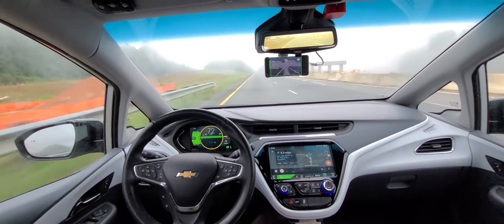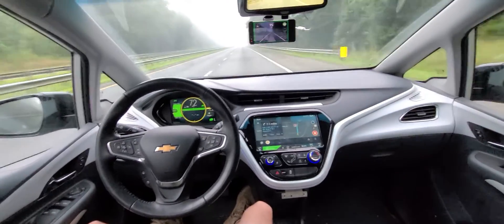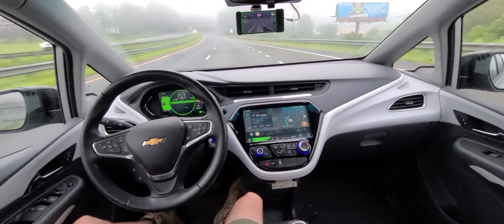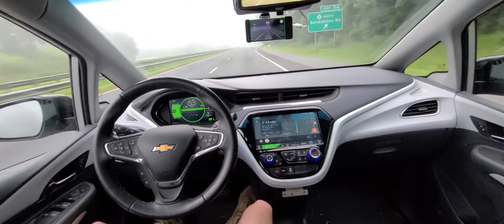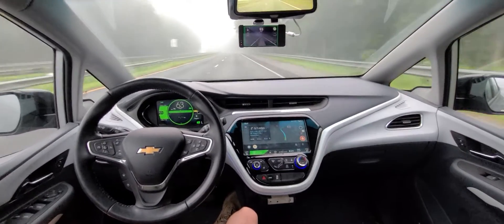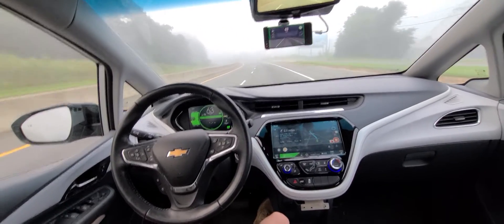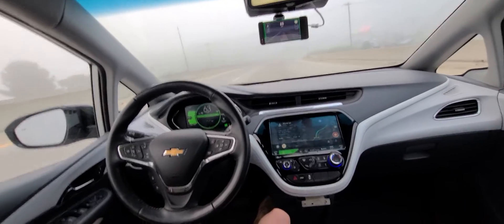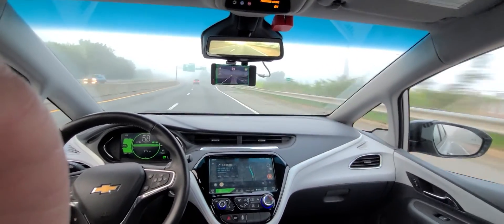Chevy BOLT PREMIER- Hanabi95 0.7.5 BoltEV pedal on Comma AI EON - auto lane change...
Steering Update Hanabi95 0.7.5 BoltEV pedal on Comma AI EON - auto lane change...

0:29 3 second auto lane change.